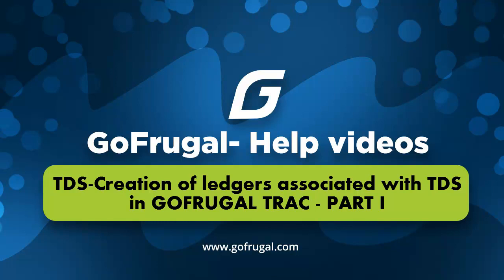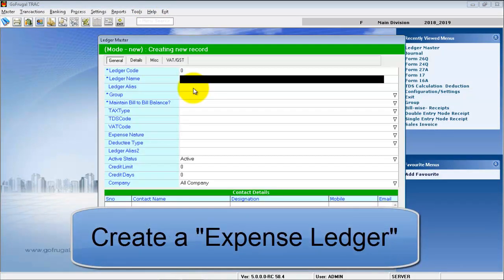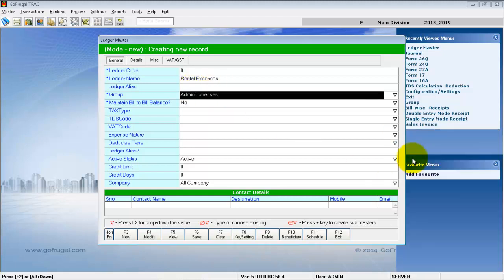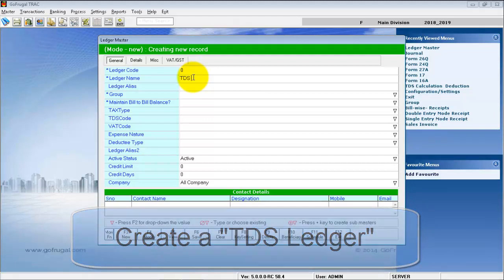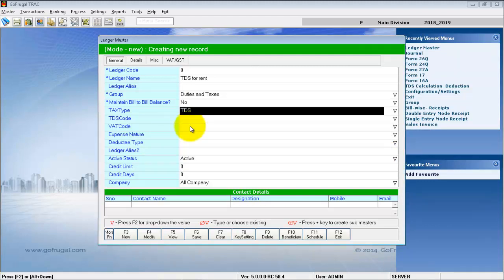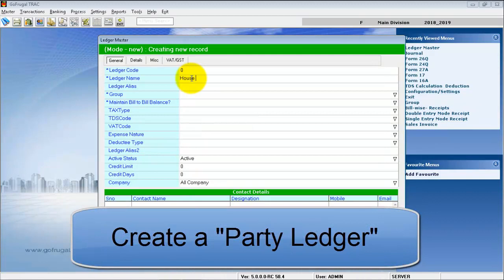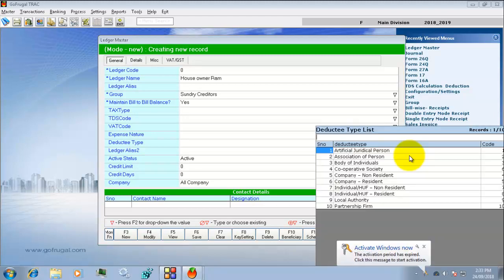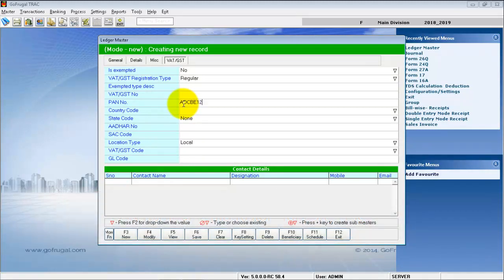TDS - Creation of ledgers associated with TDS in GoFrugal TRAC - Part I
In this video we will guide how to create Ledgers associated with TDS